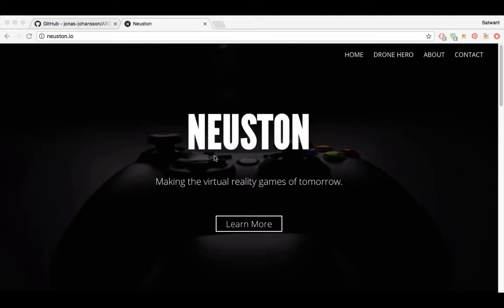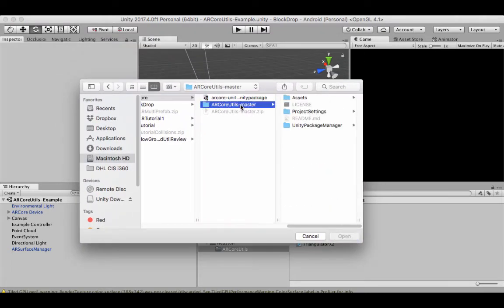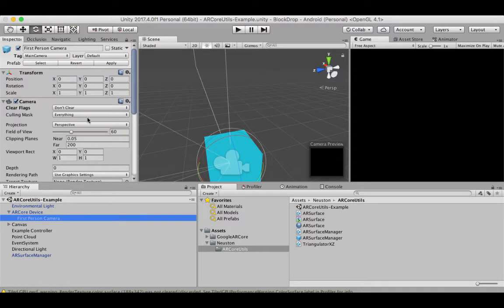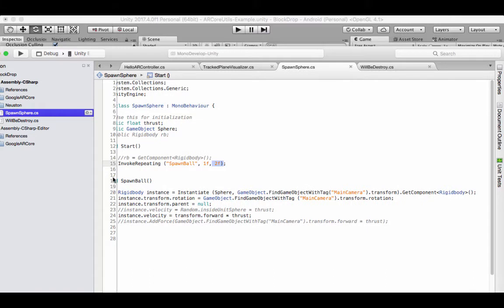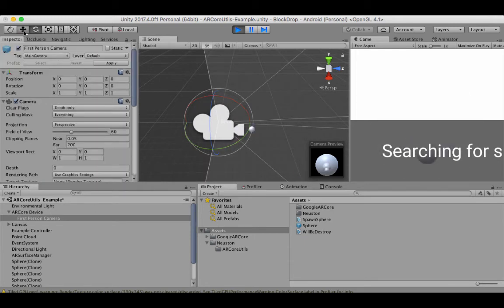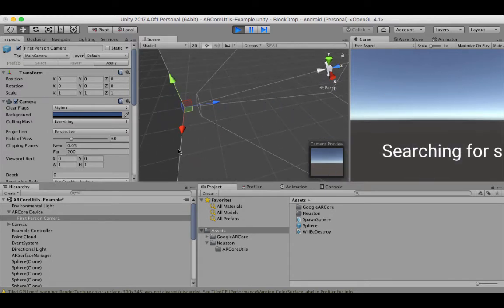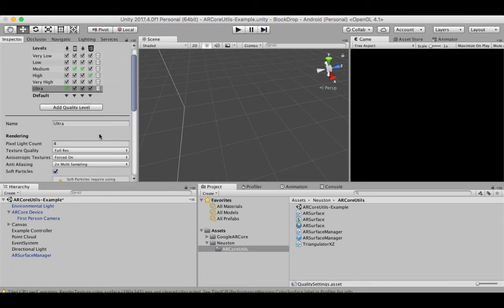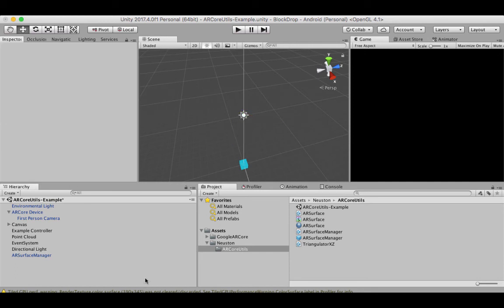R3: ARCore Utils Shadows, Occlusion and surface Tutorial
REVIEW 3